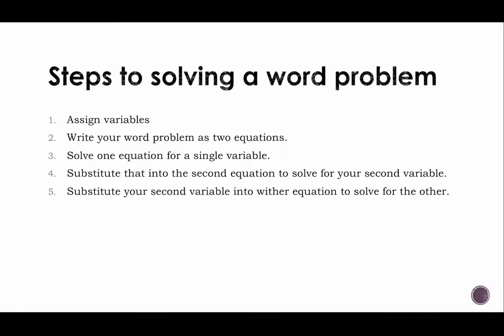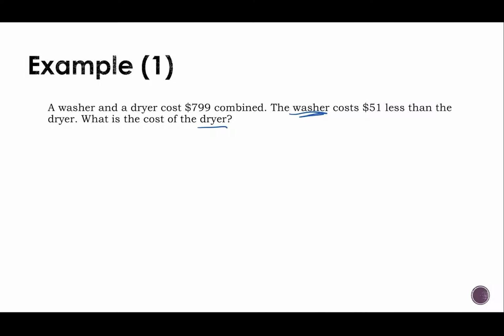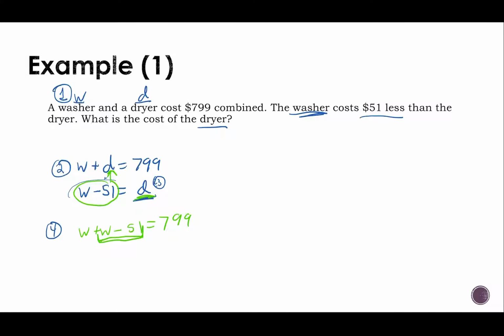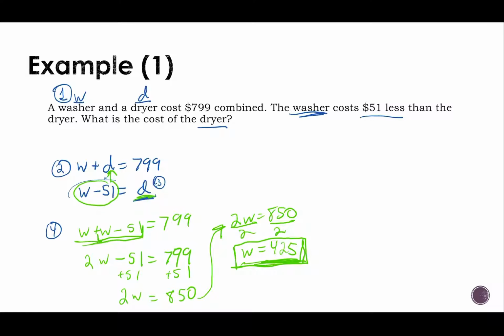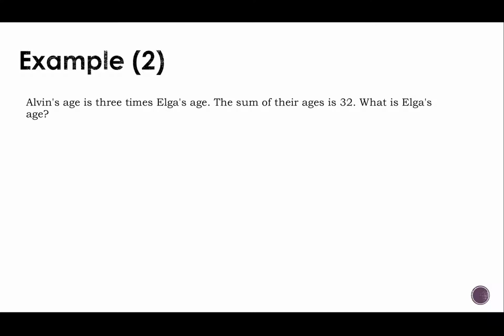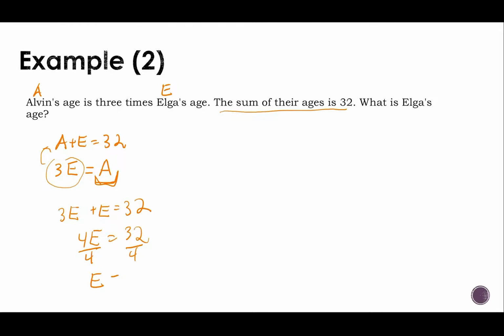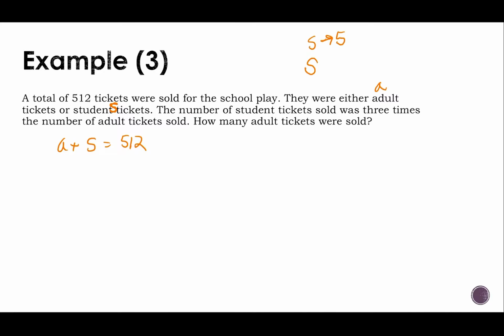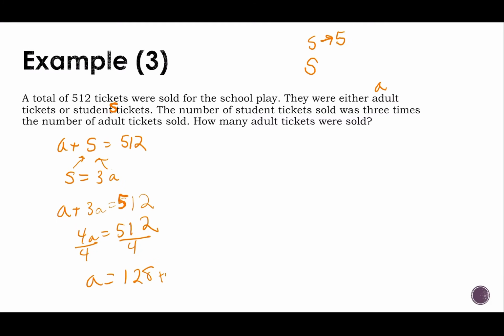Solving a Word Problem with Two Unknown sUsing a Linear Equation